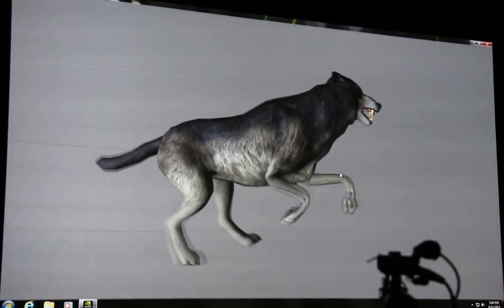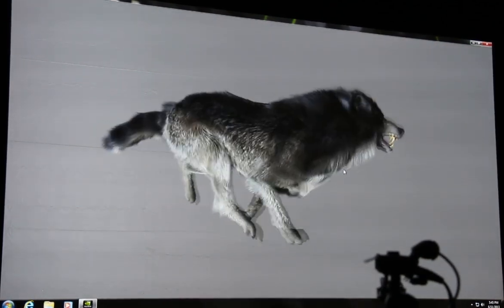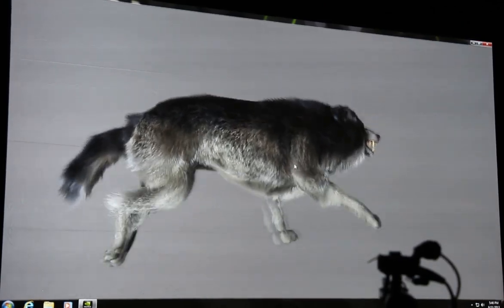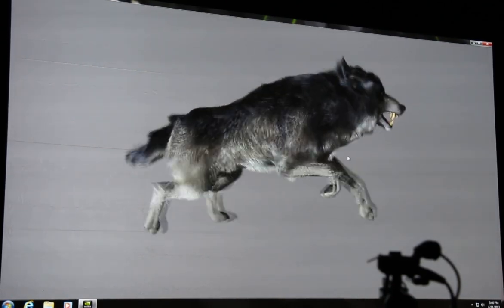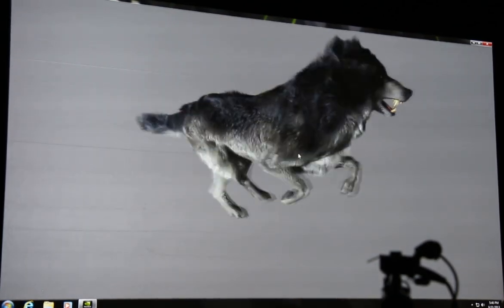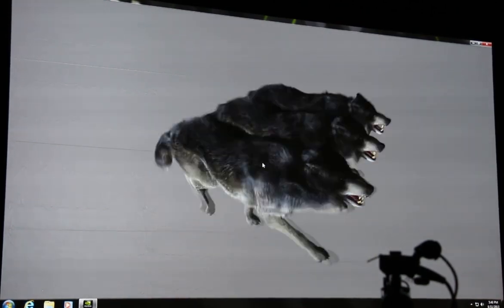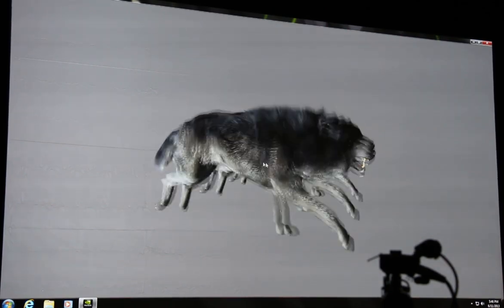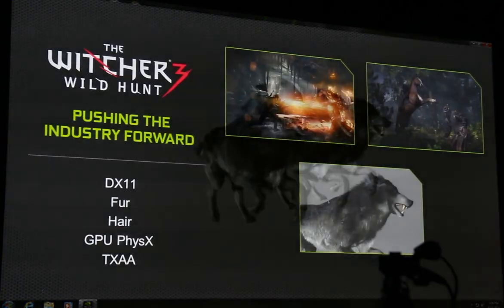NVIDIA previews technology being used by The Witcher 3, makes fur and hair look realistic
NVIDIA demos its PhysX features at E3 2013. This Fur technology is being used in The Witcher 3